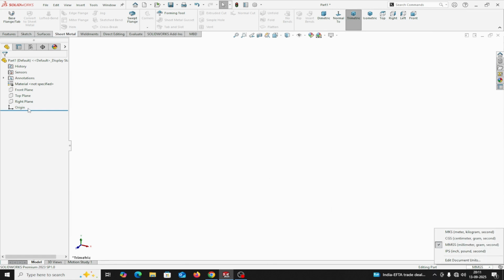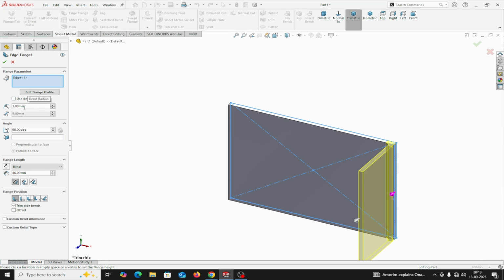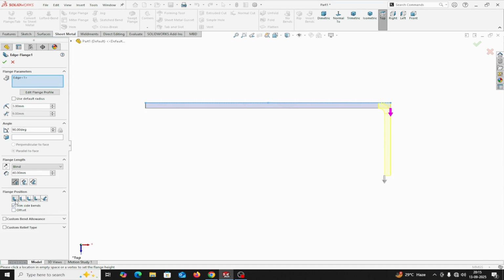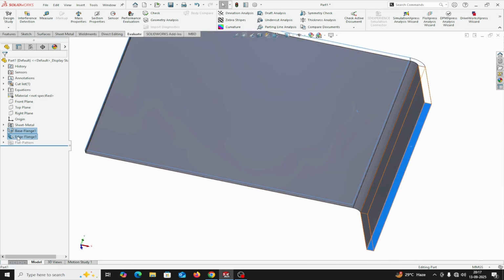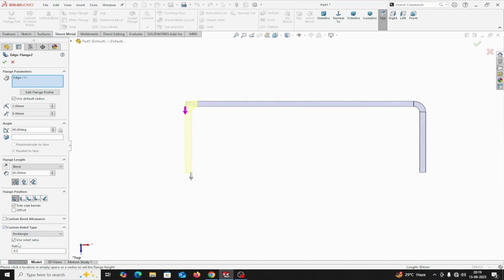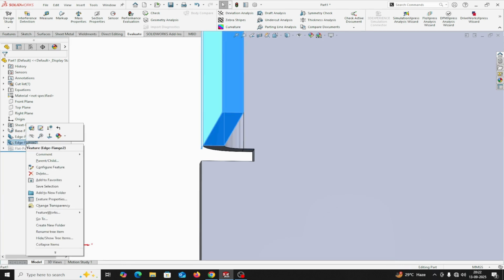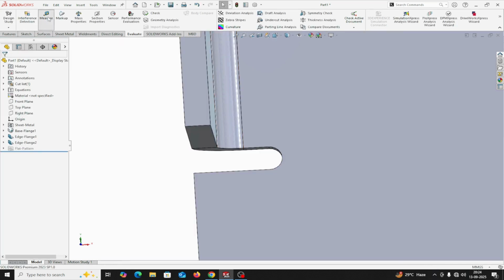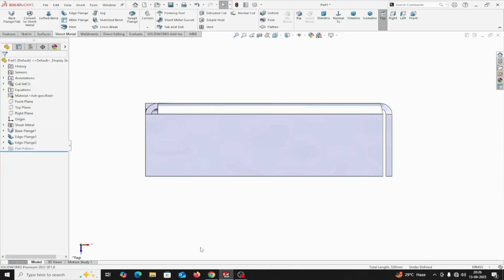SHEET METAL BASICS(BASE & EDGE FLANGE) IN SOLIDWORKS.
IN THIS EXERCISE YOU WILL LEARN FOLLOWING FEATURES IN SOLIDWORKS SHEET METEAL--
1.BASE FLANGE IN SHEET METAL
2. EDGE FLANGE IN SHEET METAL
3.CHANGE ANGLE OF FLANGE
4.OUTER VIRTUAL SHARP,INNER VIRTUAL SHARP,TANGENT BEND
6.MATERIAL INSIDE, MATERIAL OUTSIDE,BEND OUTSIDE FLANGE POSITION
7.RELIEF RATIO
8.HOW TO EDIT FLANGE
9. EVALUATE RADIUS & OTHER PARAMETERS OF SHEET